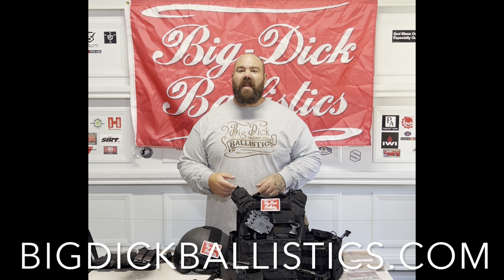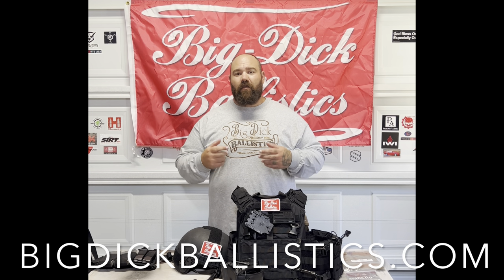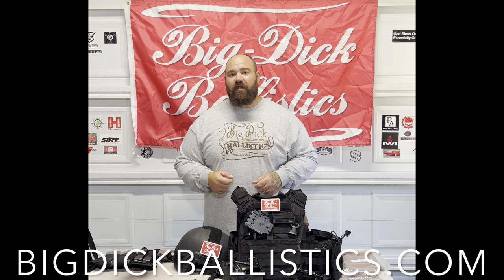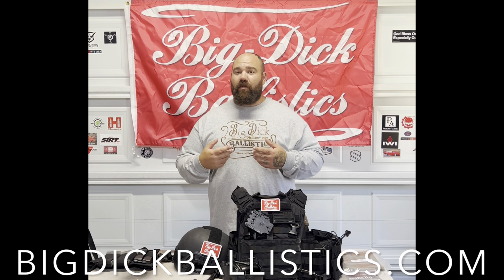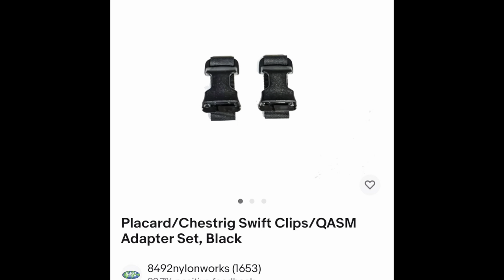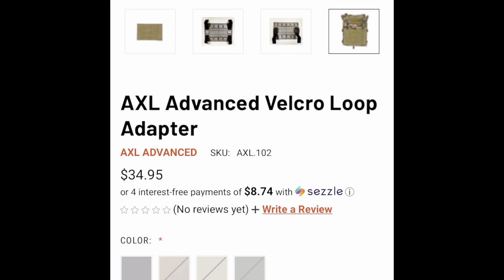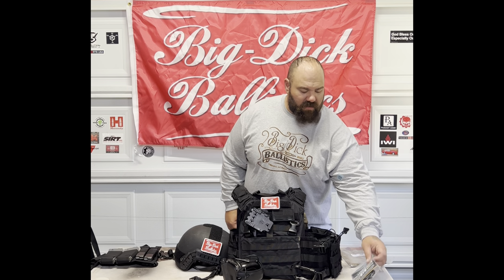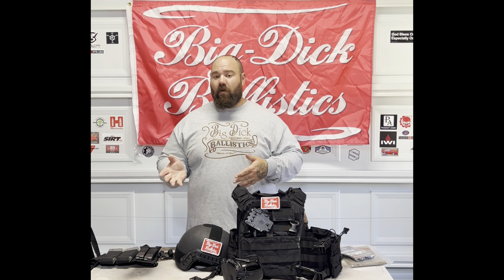Moonlight Industries chest rigs and convertible placards for the M4 and Submachine Guns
Support Big Dick Ballistics and the Second Amendment by grabbing some fresh BDB apparel, patches and slaps!